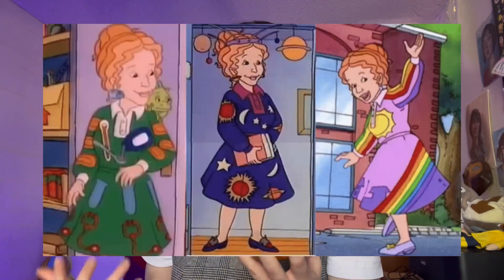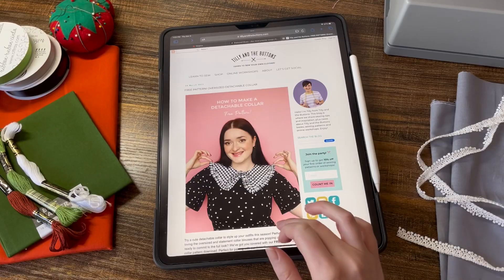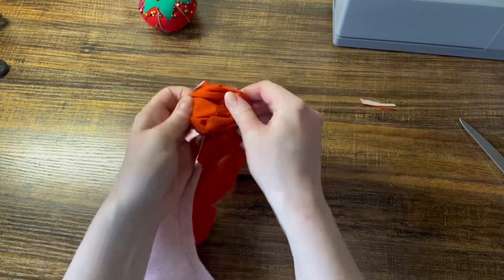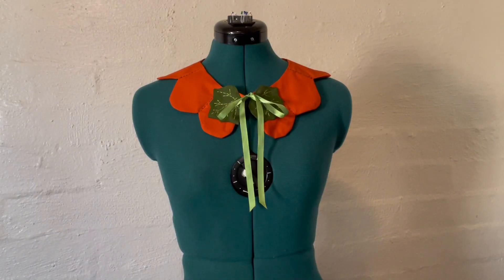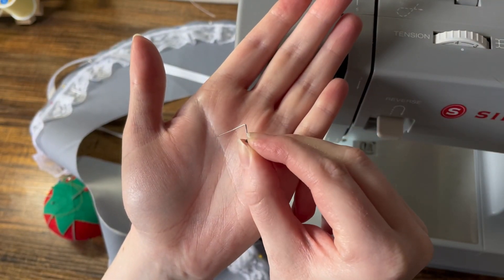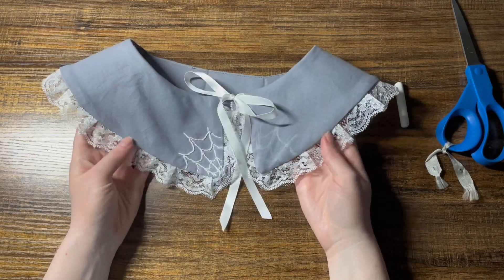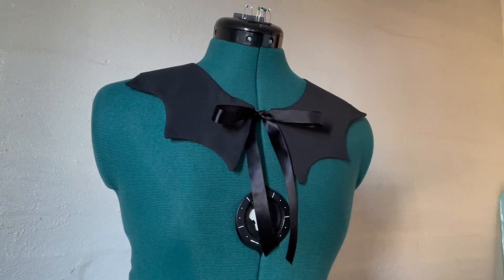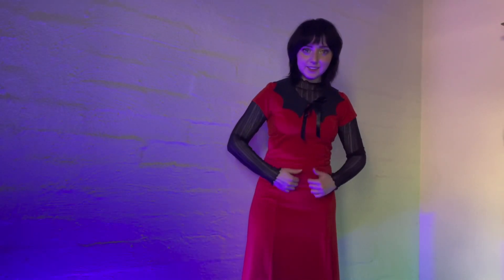Making Halloween Inspired Collars 🎃 🕸️ 🦇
Making some fun Halloween inspired detachable/statement collars! These are such a cute accessory for spooky season!